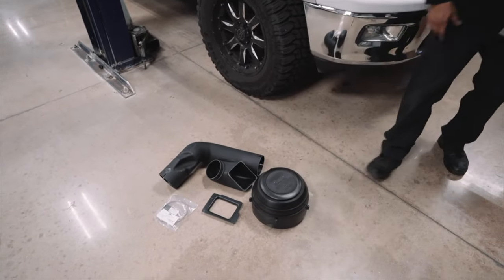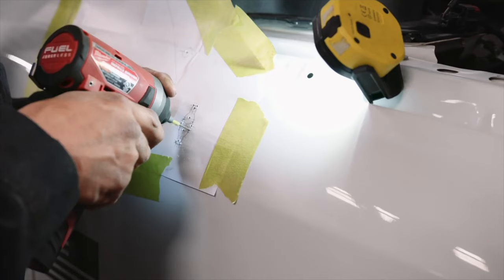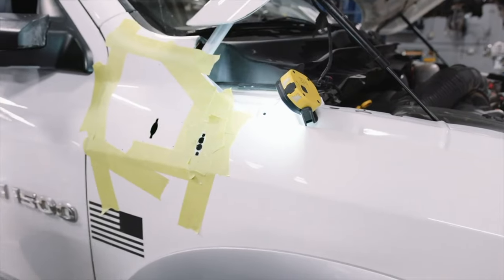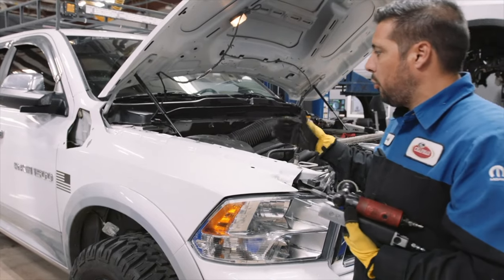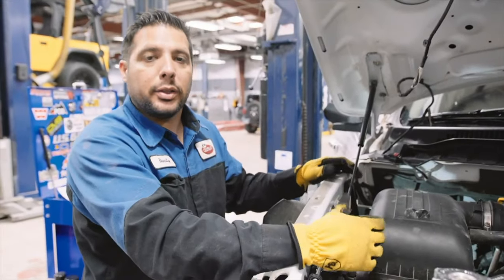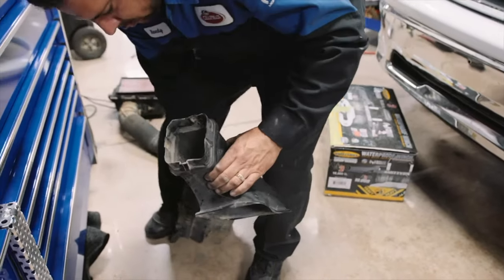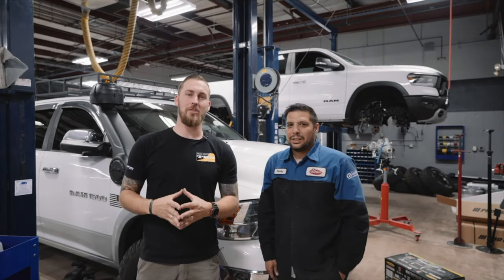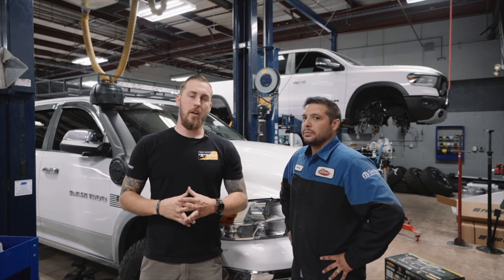How To Install AEV Snorkel | Ram 1500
This is a in depth video on how to properly install the AEV Snorkel for your 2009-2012 Ram 1500.